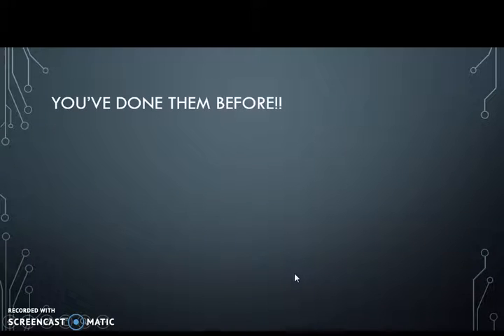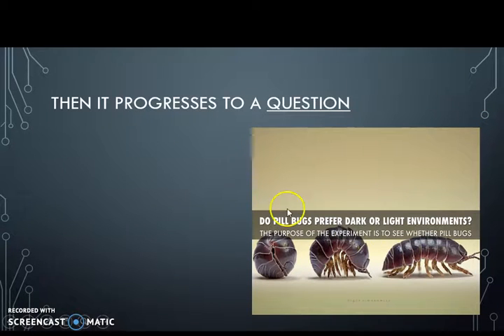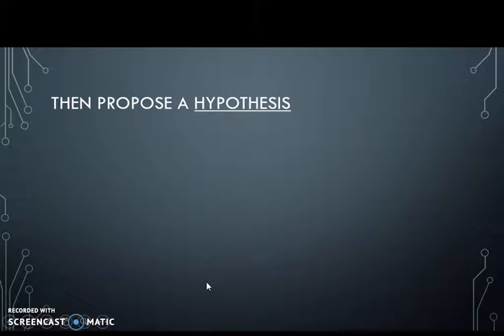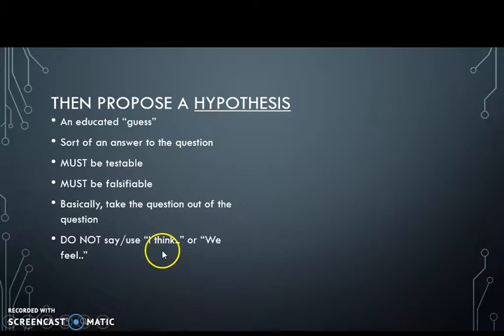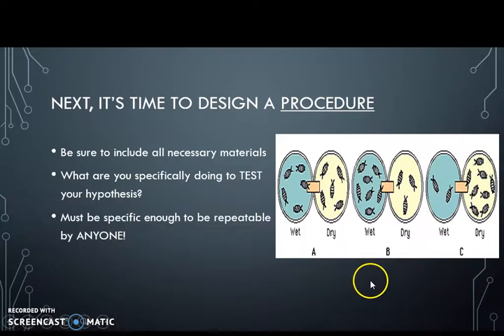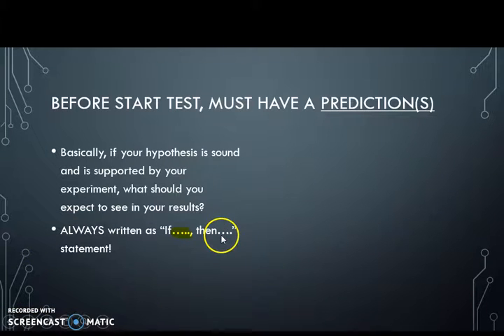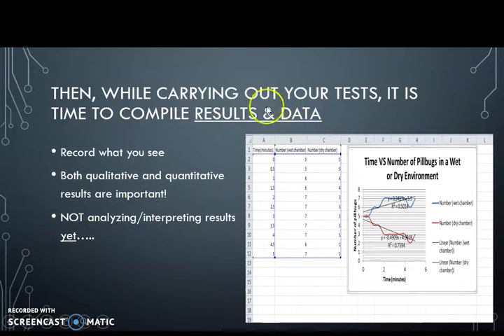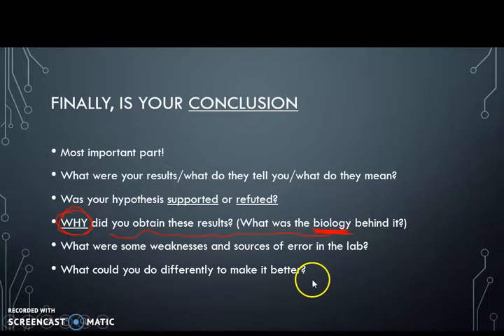How To Conduct Scientific Investigations